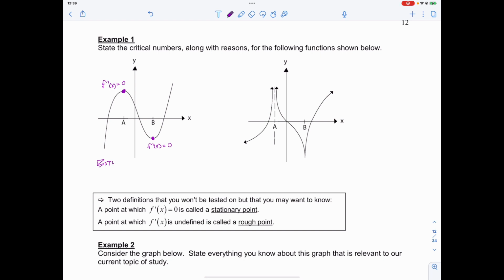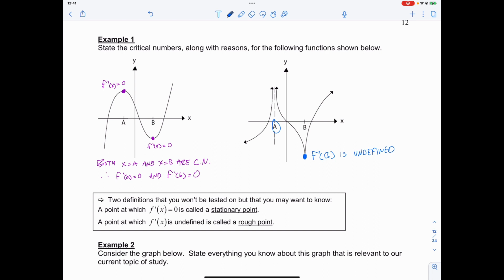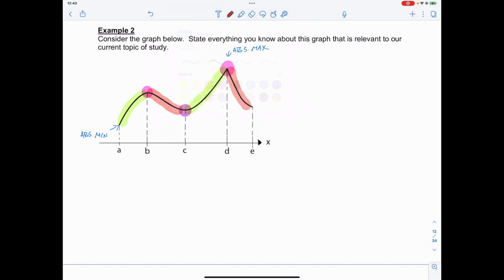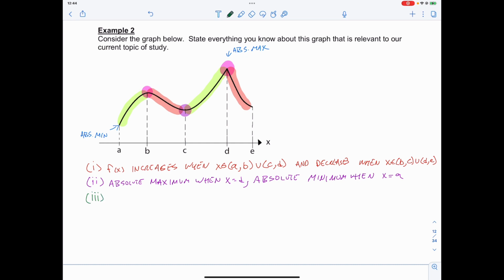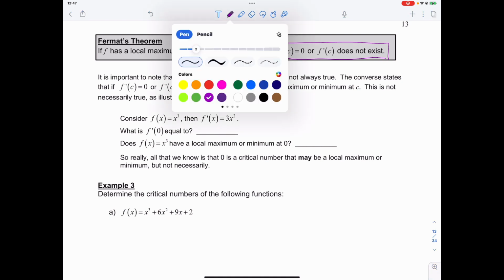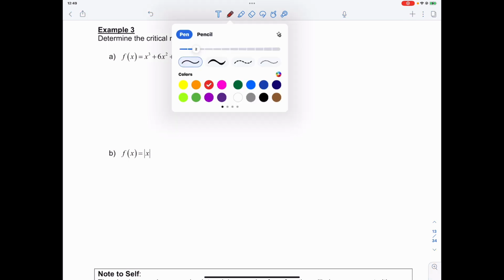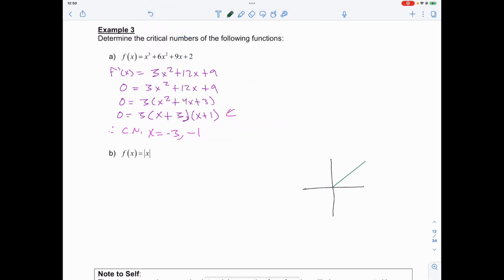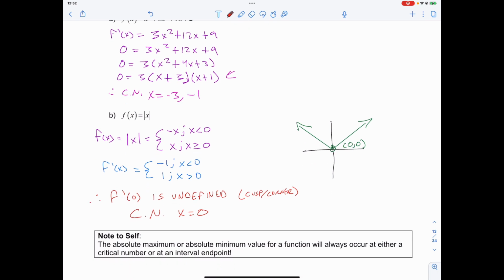M31 Extreme Values Lesson 2 Part 2